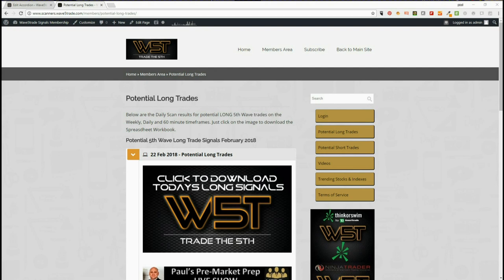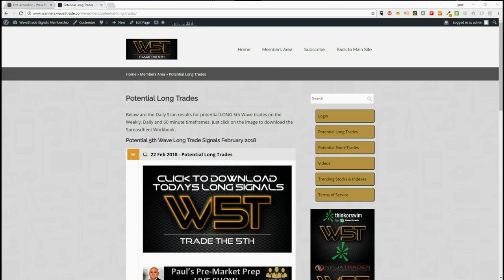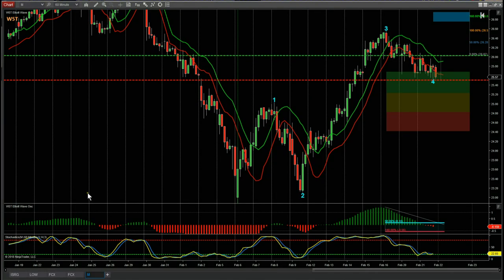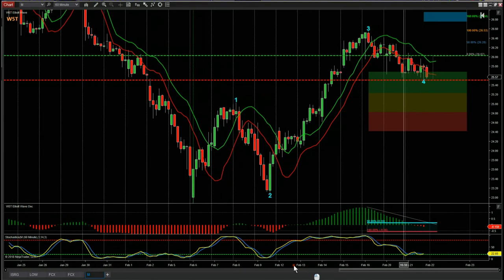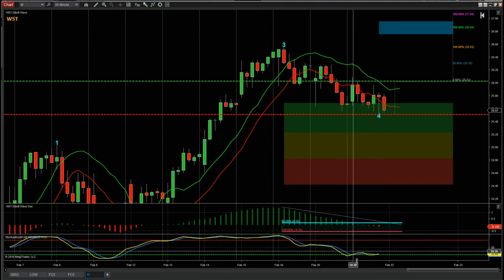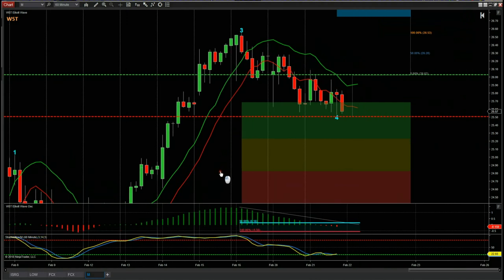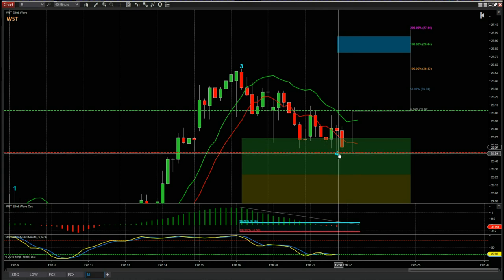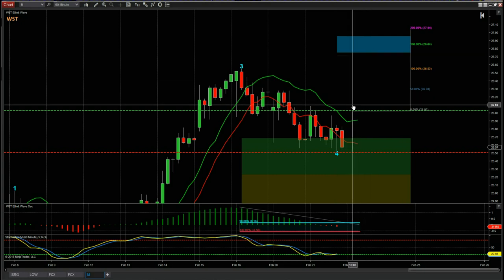Wave5trade Stocks Swing Trading Idea for M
Watch the Stocks Swing Trading Setup video for a potential long trade on M using the Elliott Wave Indicatror Suite